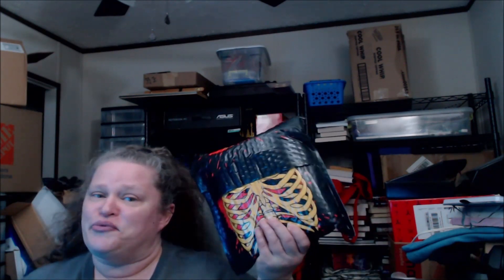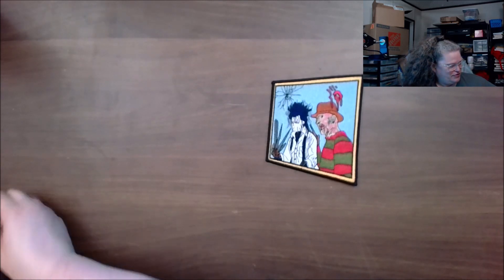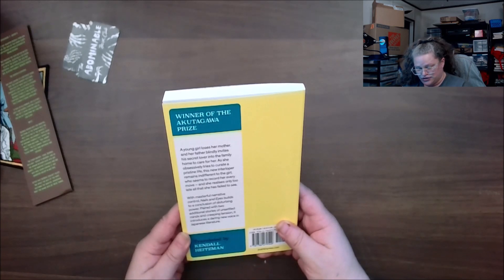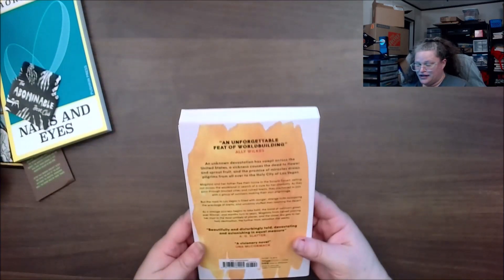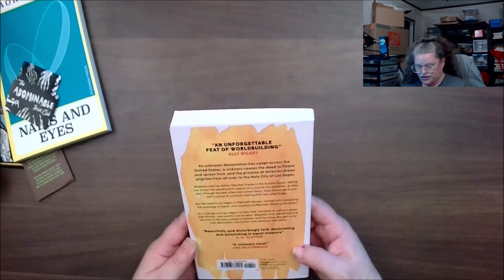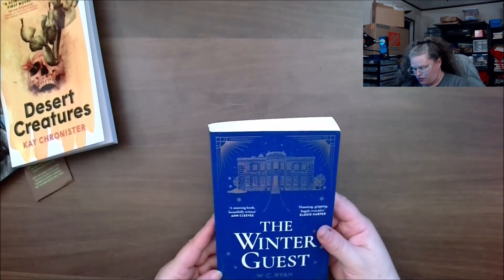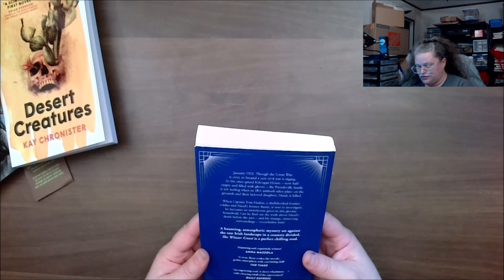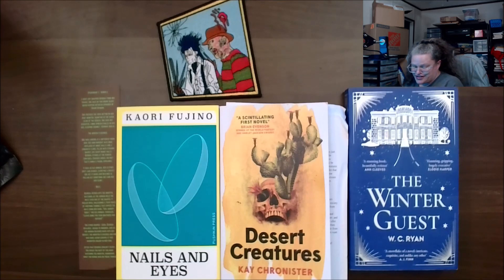December 2023 Abominable Book Box Unboxing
This is the December 2023 Abominable Book Club bare bones. The subscription will include 3 books and a bookmark.